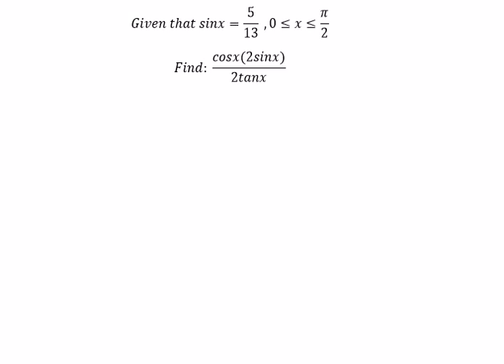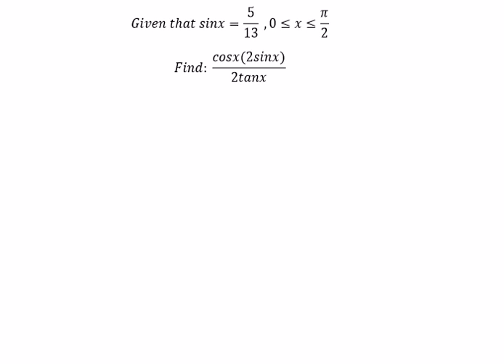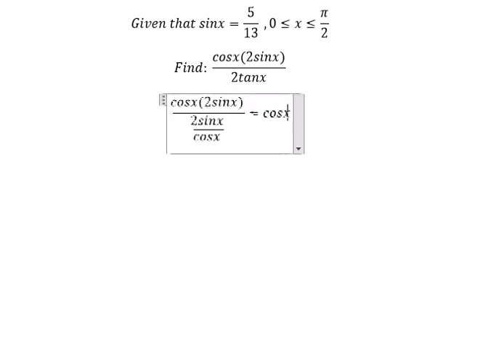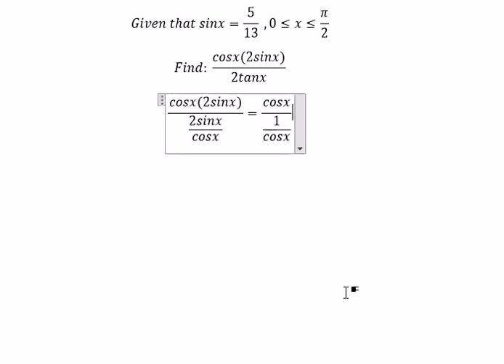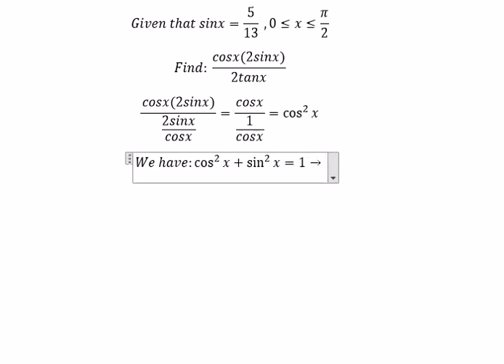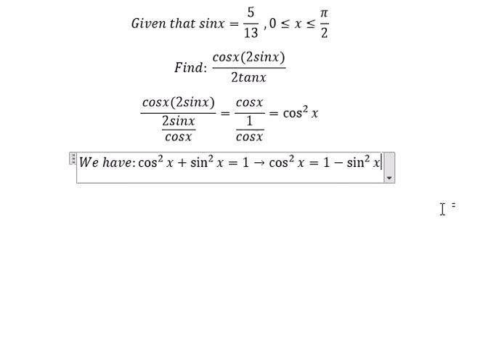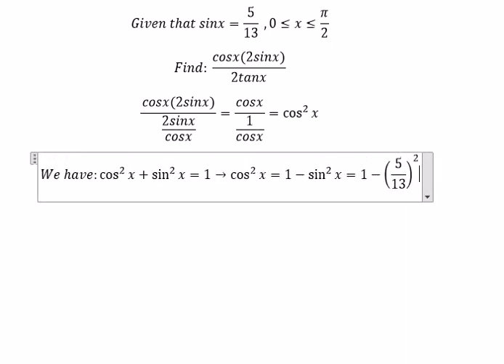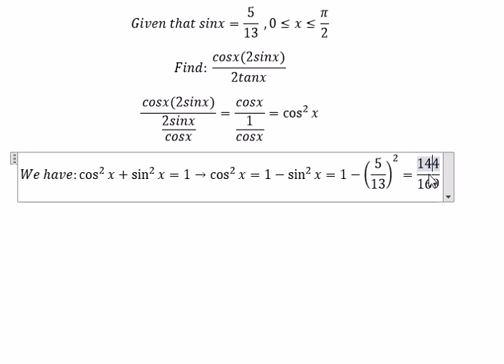Algebra Help: Given that sinx=5/13 ,0≤x≤π/2Find: (cosx(2sinx))/2tanx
Here is the technique to find this function and how to solve it